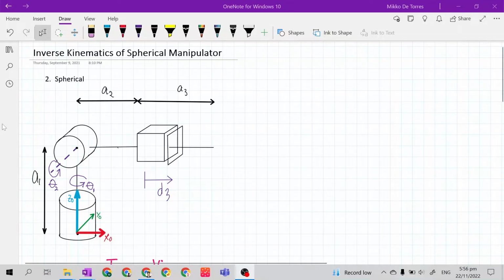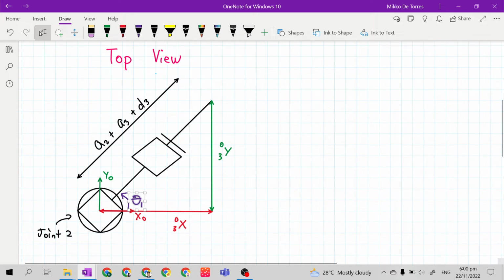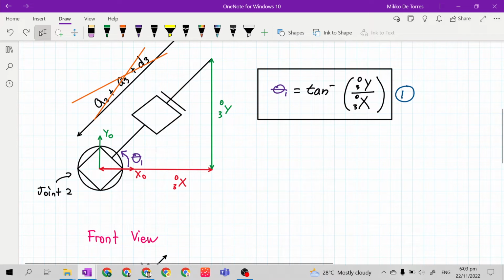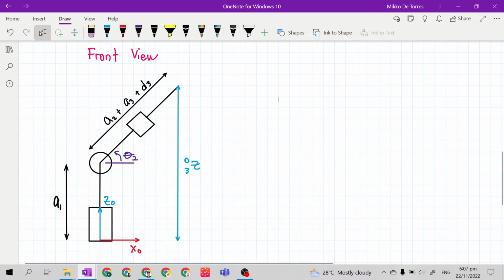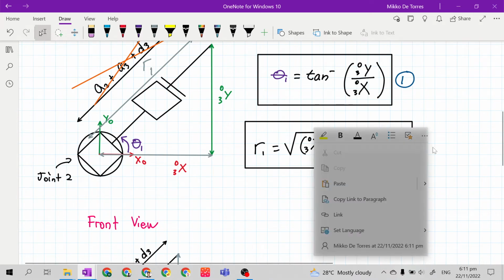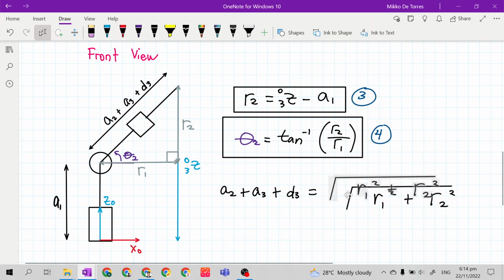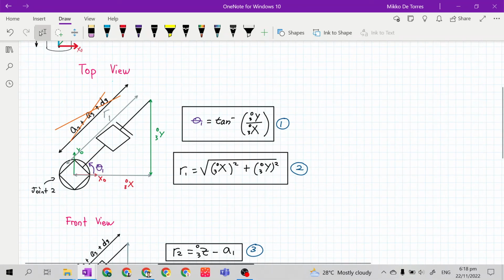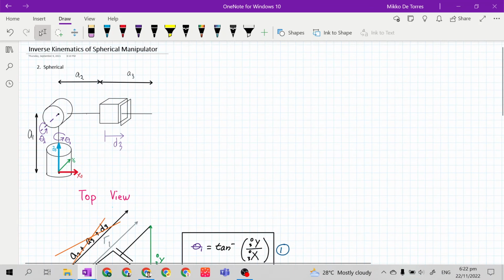Robotics 1: Inverse Kinematics of Spherical Manipulator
This video demonstrates the step-by-step derivation of Cylindrical manipulator's Inverse Kinematics solution.

Previous Video:
Robotics 1: Inverse Kinematics of Cylindrical Manipulator